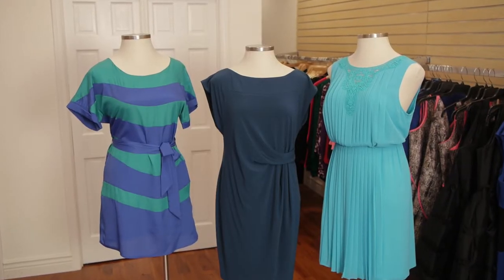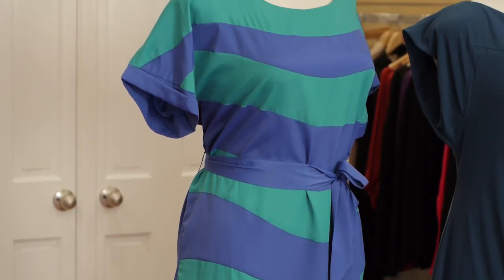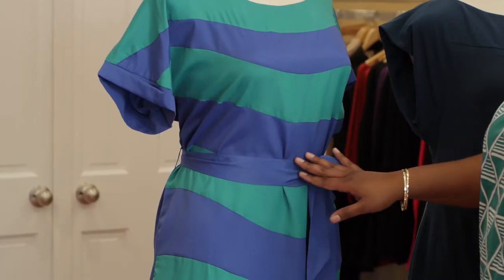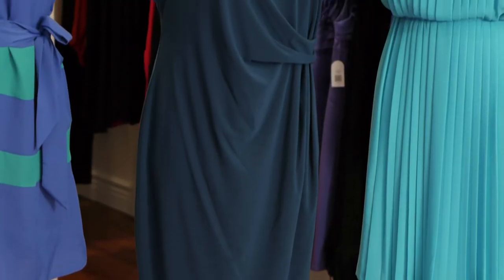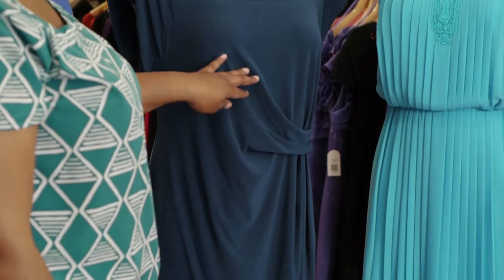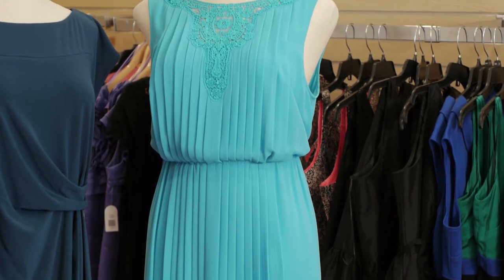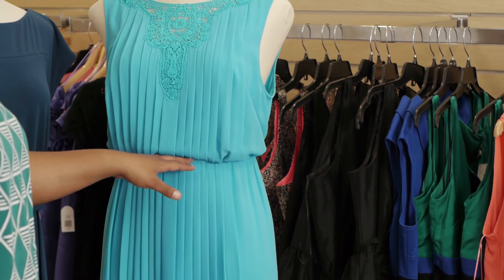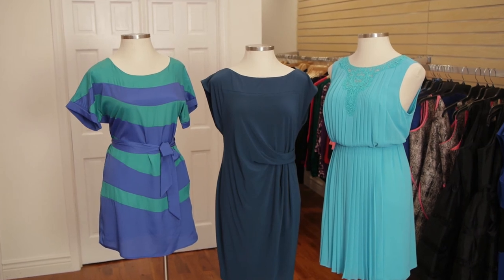What Dress Shapes Look Best on Heavy Girls? : Fashion for All Shapes & Sizes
You always need to take your own physical characteristics into consideration when picking out a dress shape to war. Find out what dress shapes look best on heavy girls with help from a body expert and style architect in this free video clip.

Series Description: Style and fashion can change depending on the individual's body type. Find out about fashion styles for all shapes and sizes with help from a body expert and style architect in this free video series.